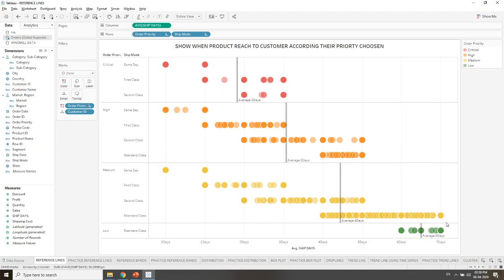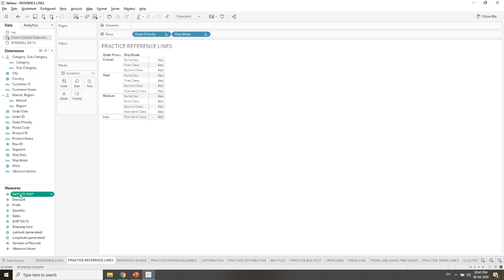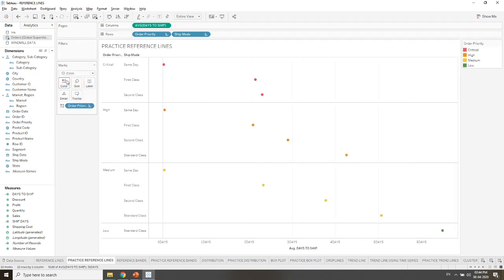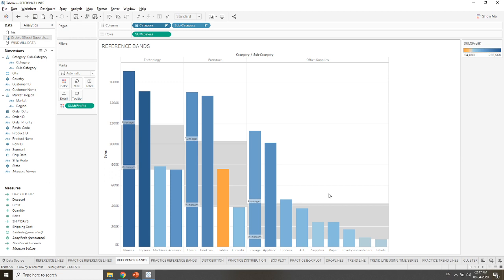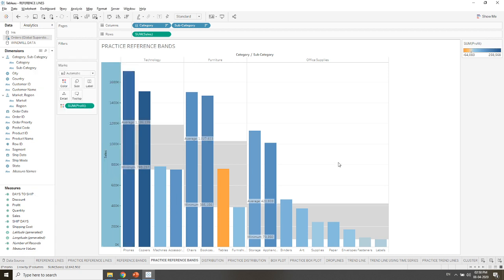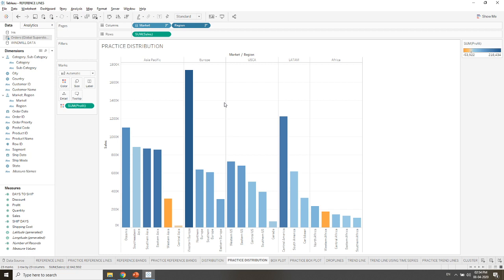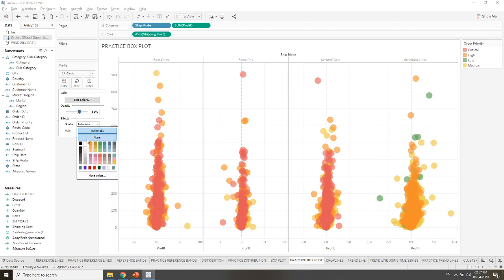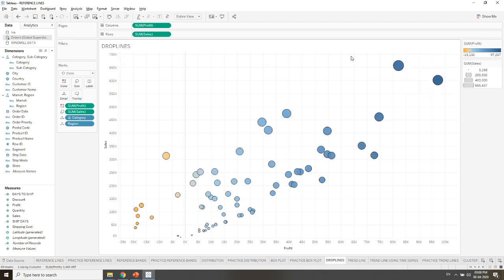REFERENCE LINES: Learn How to implement reference lines in Tableau in 10 Minutes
This Video will describe about the methods how we can implement Reference Line in Tableau
This Video would describe that How order priority is being used by online shopping sites for selecting the days in which product would reach at customer door steps.